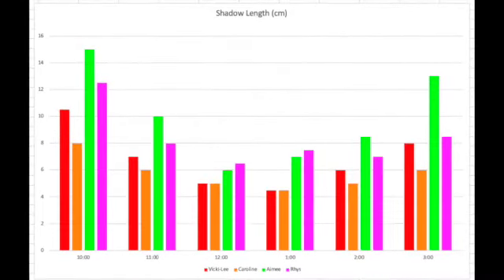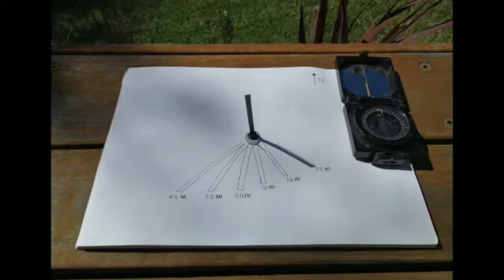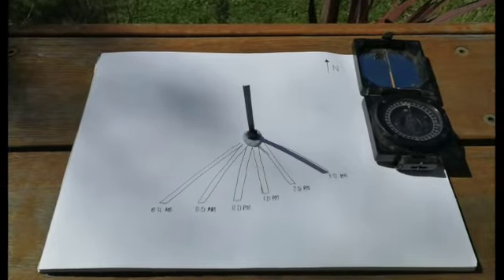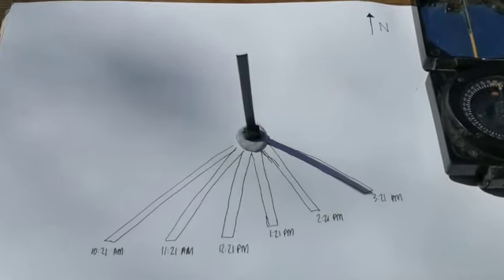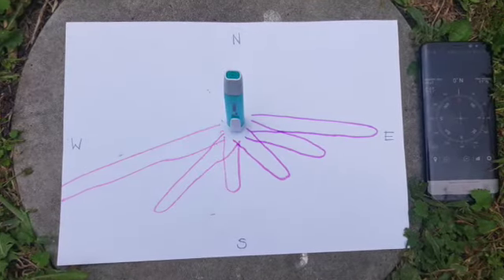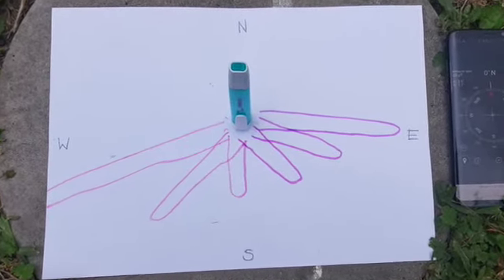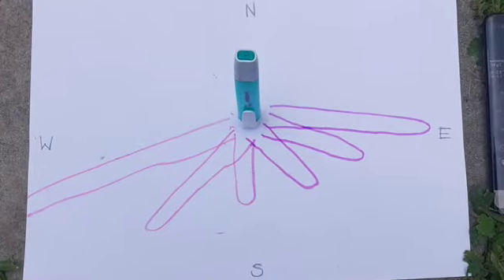Fun Dile - A Science Experiment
Science Ast 2, by Caroline Baker, Aimee Kriesl, Vicki-Lee Roberts and Rhys McIntosh